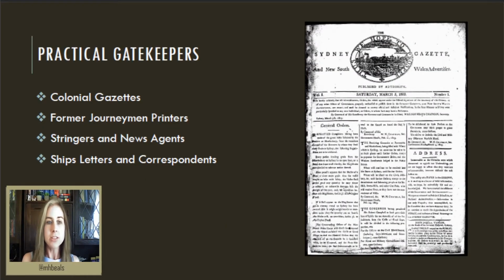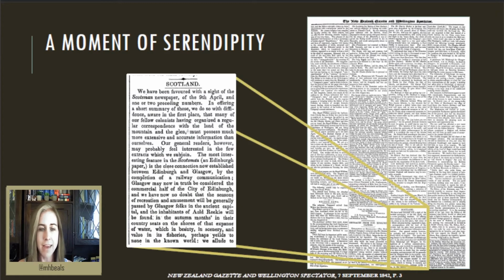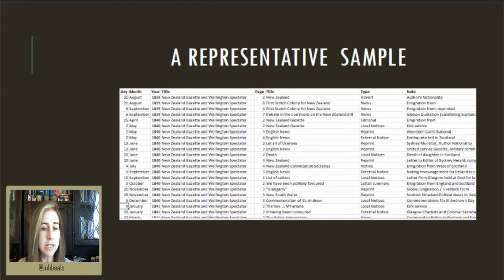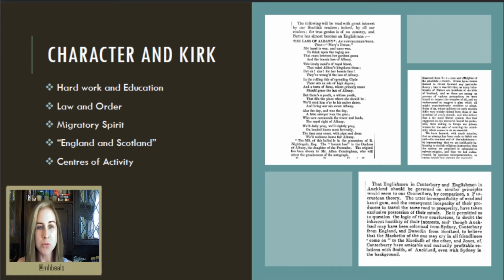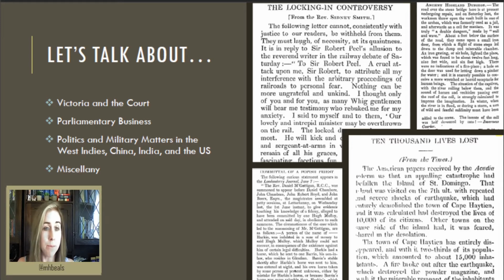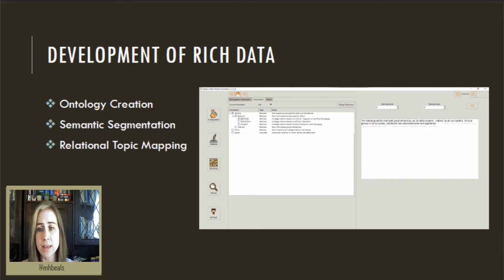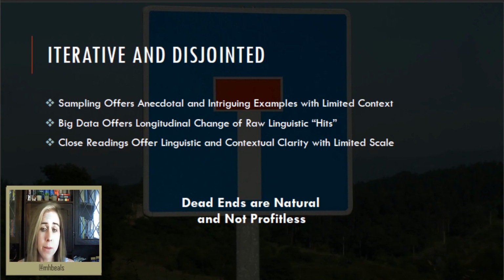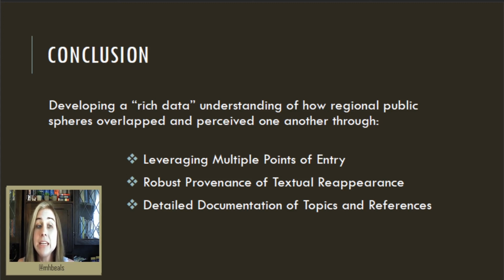Provincial Conversations: The Scots-New Zealand Public Sphere, 1840-1870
This paper, delivered via Microsoft Teams to the Department of History at St. Andrews University, discusses the variety of methodologies that can be employed to understanding "discourse bubbles" or inter-regional public spheres in the mid-nineteenth century, including:

+ obtaining a representative sampling of when groups discuss other groups, using identity-based keywords

+ tracking newspaper reprints or textual reappearances to identify "bubbles" of certain topics or points of view

+ marking up the text semantically, using the Nisaba database programme, in order to under the relationship between topics within their historical and linguistic context